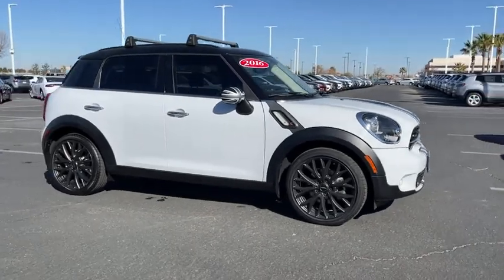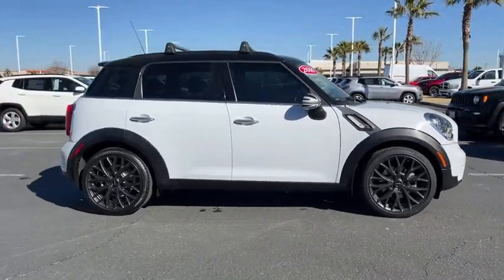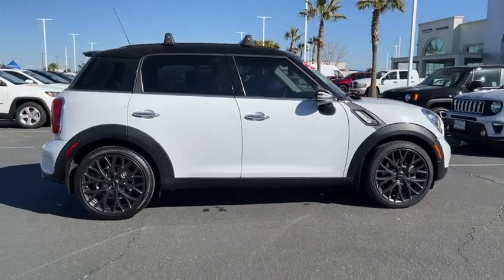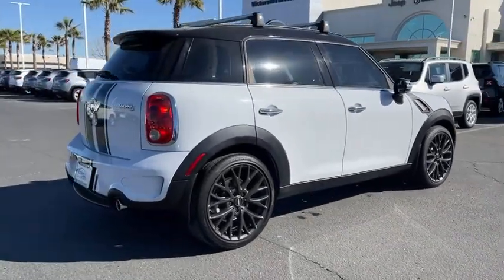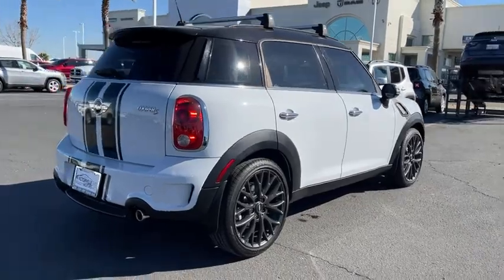2016 MINI Cooper S Countryman Victorville, High Desert, Hesperia, Apple Valley, Adelanto, CA R6363A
Light White Used 2016 MINI Cooper S Countryman available in Victorville, California at Victorville Motors. Servicing the High Desert, Hesperia, Apple Valley, Adelanto, CA Area.
2016 MINI Cooper S Countryman Base - Stock#: R6363A - VIN#: WMWZC3C59GWT10384

Victorville Motors
14617 Civic Dr

Recent Arrival! CARFAX One-Owner. Clean CARFAX. Odometer is 10444 miles below market average!